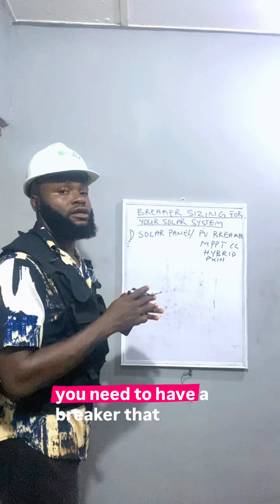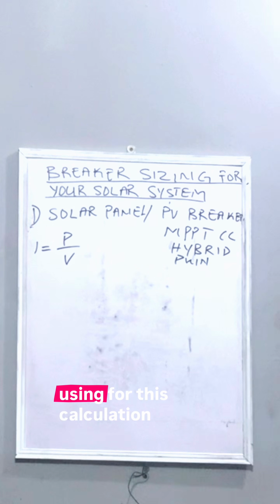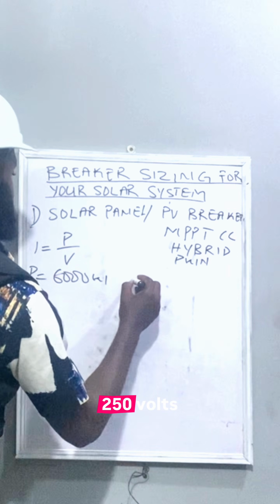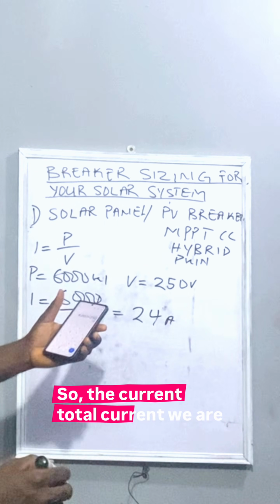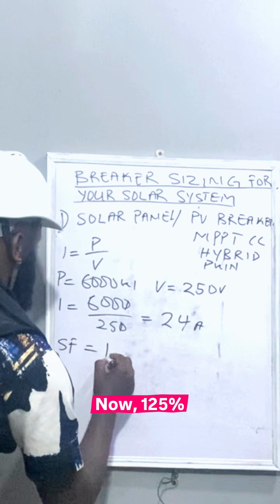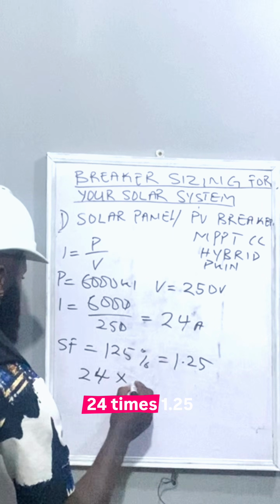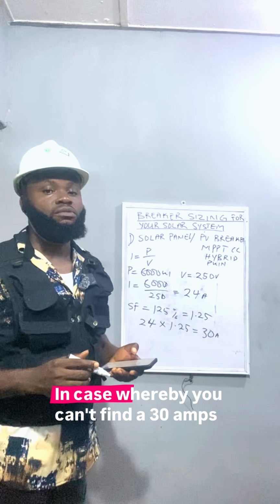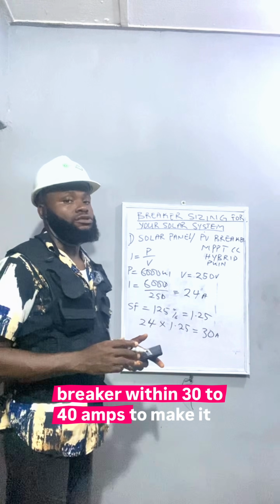How to size your breakers for pv to mppt